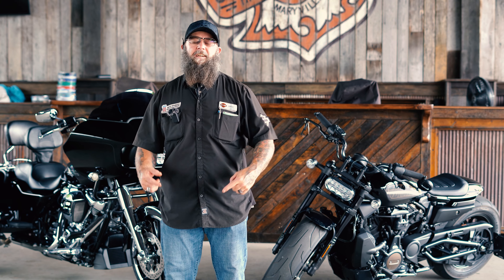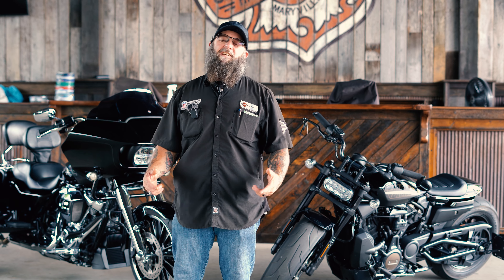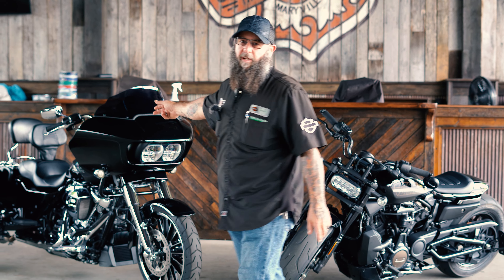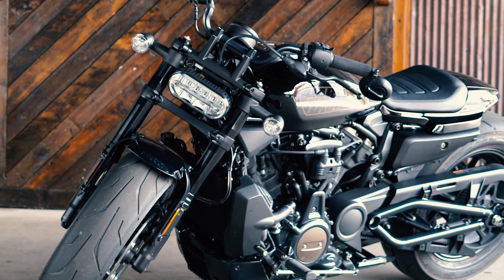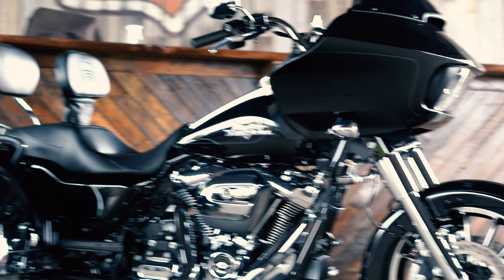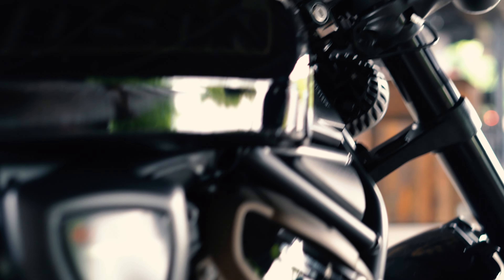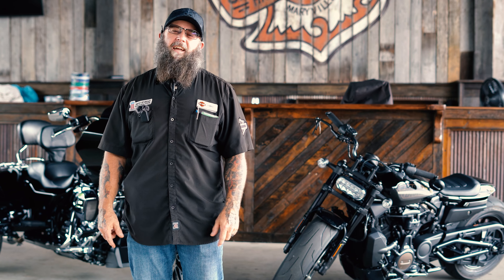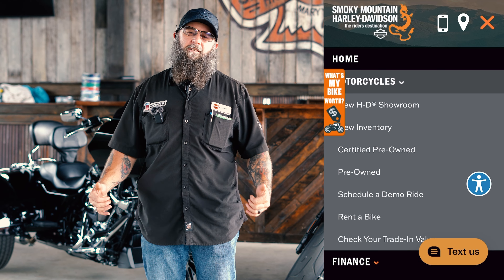Sportster S and Road Glide 3 - New Harley-Davidson Rental Vehicles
Welcome in two more rental options from Smoky Mountain Harley-Davidson Rental Program.